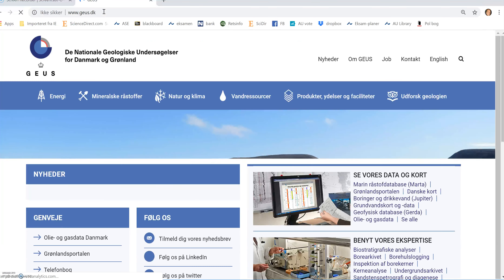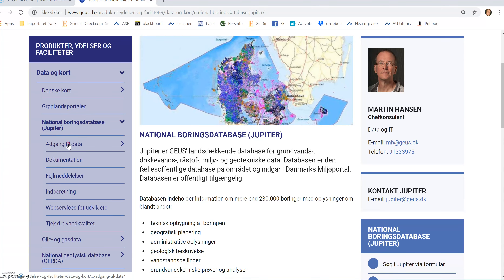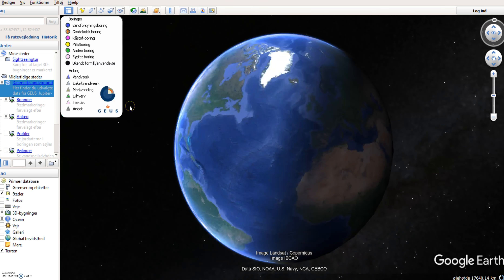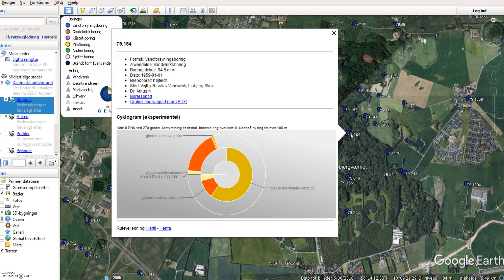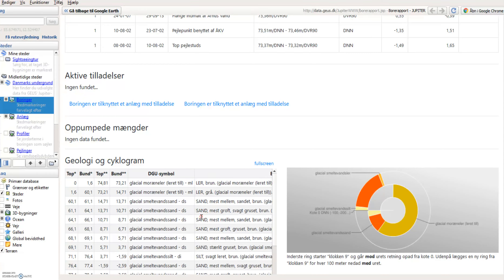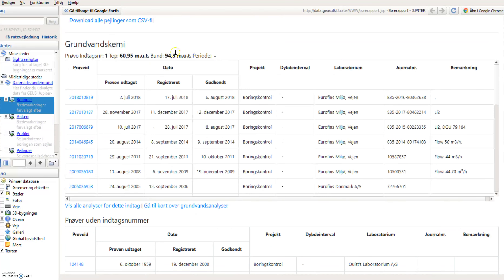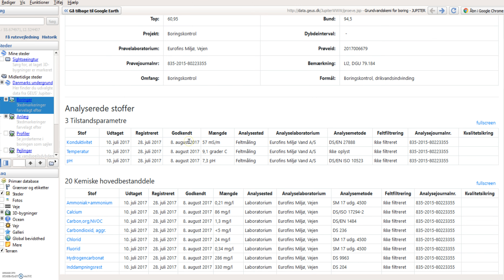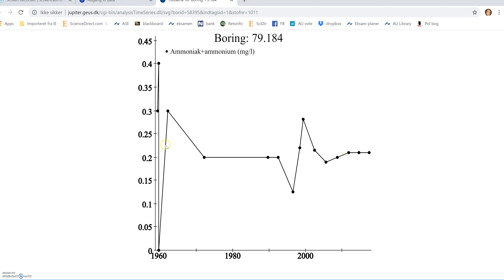Jupiter intro 1 (PM)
Short introduction to how to access and use the Jupiter database